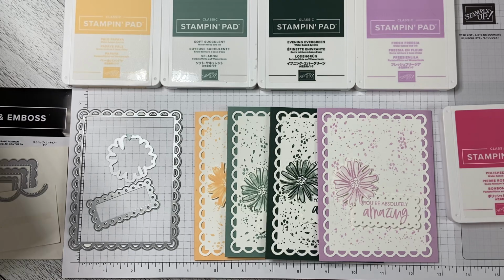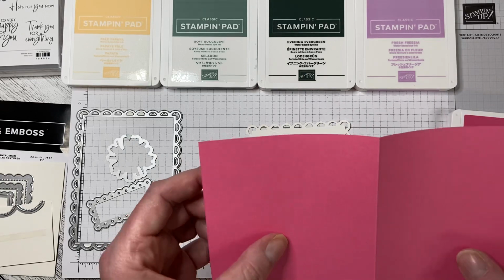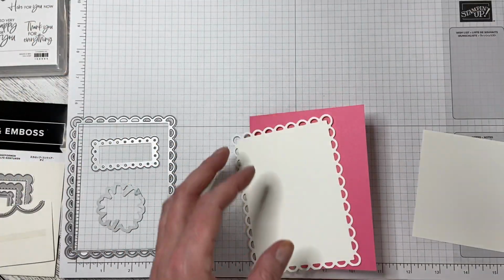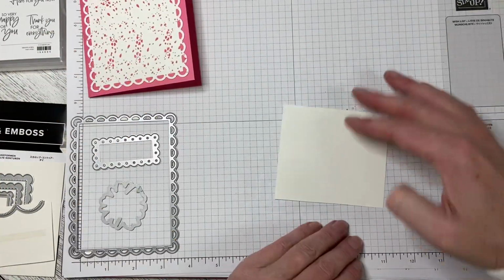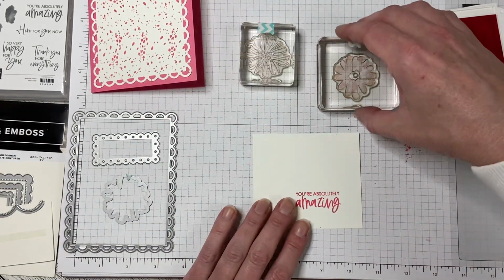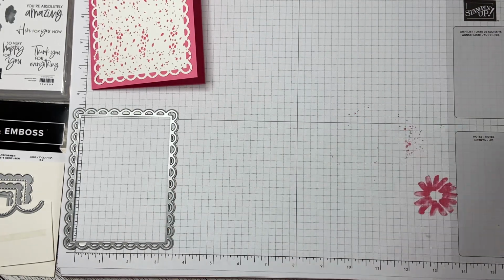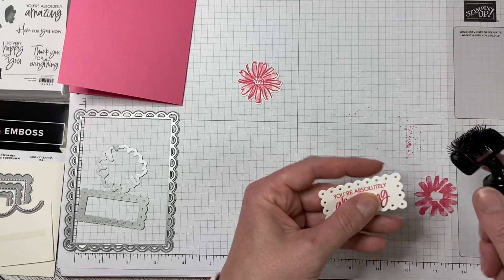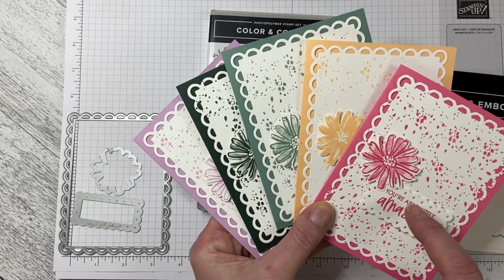Color & Contour with the new In Colors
Debuting the New 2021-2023 In Colors with the Color & Contour bundle.  These colors are fresh and fabulous.
These items will be available to order May 4th.